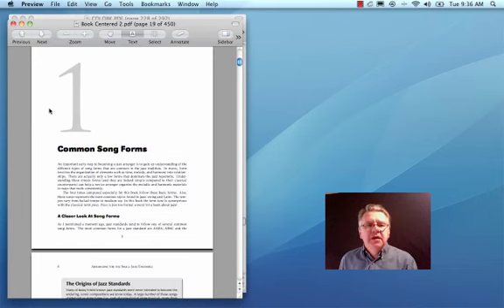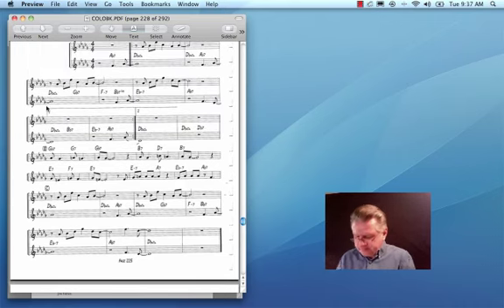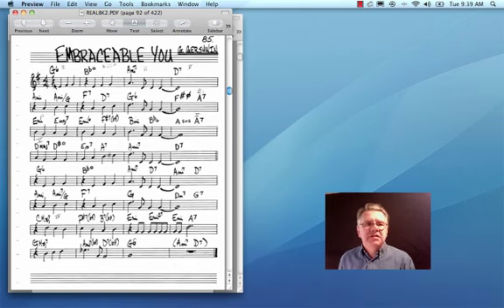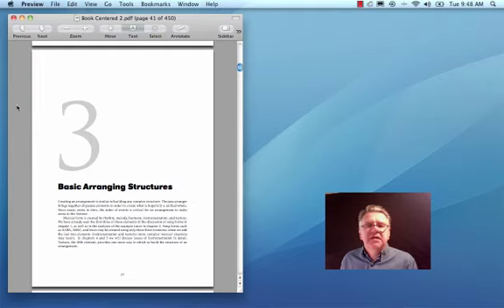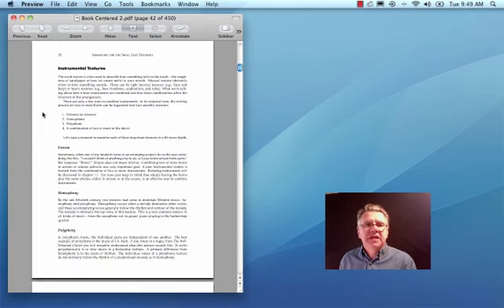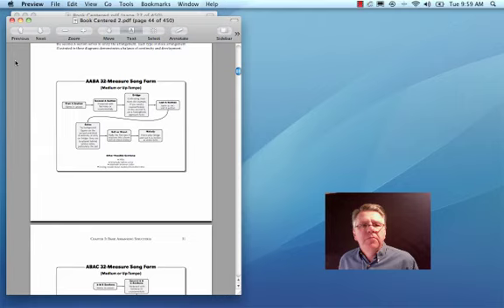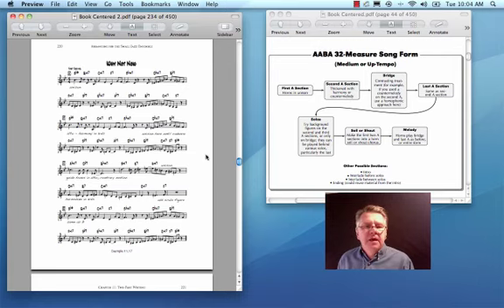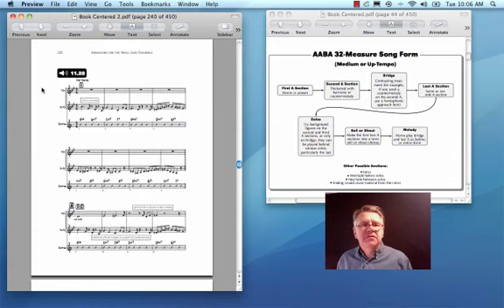Arranging for the Small Jazz Ensemble Video 1.mp4